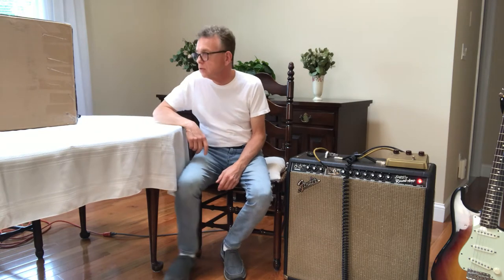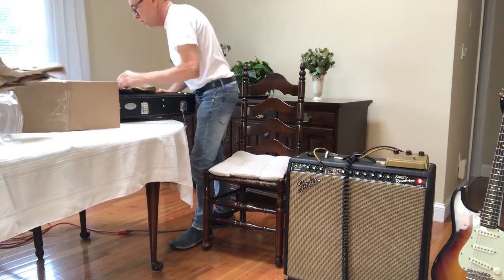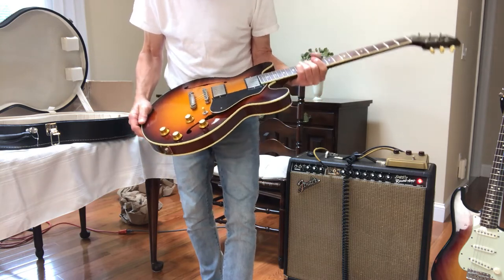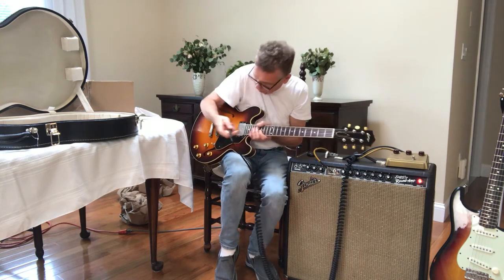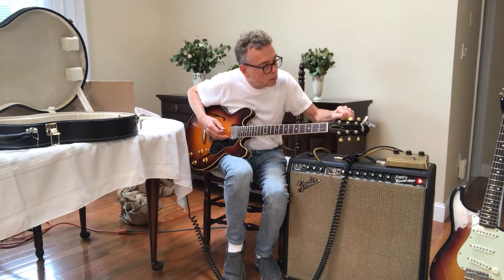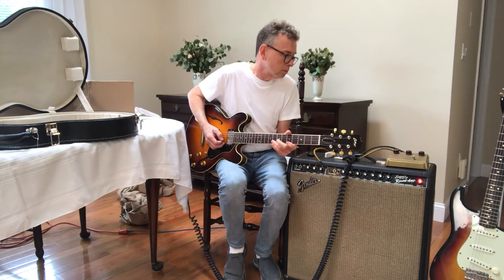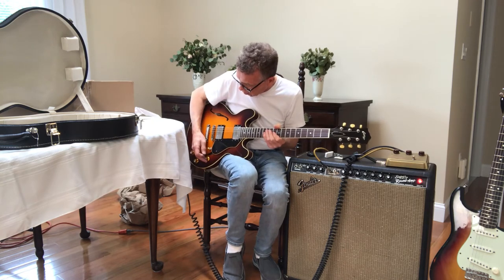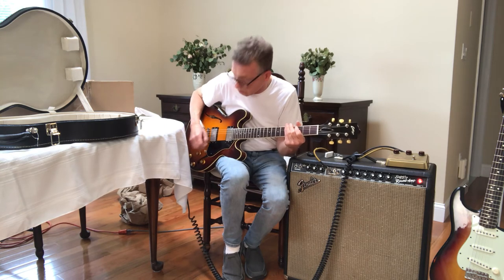Collings I-35LC Vintage